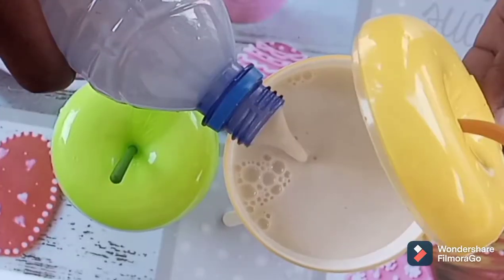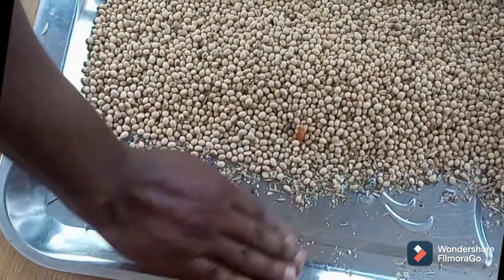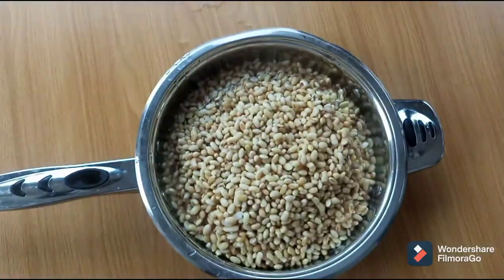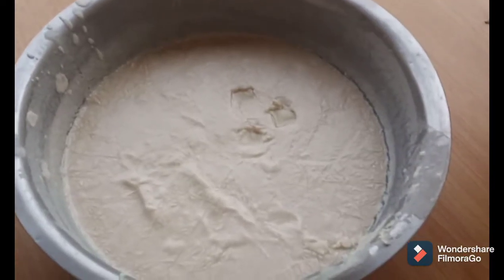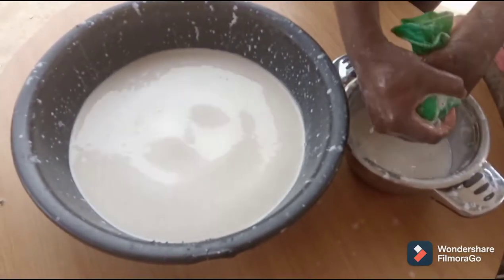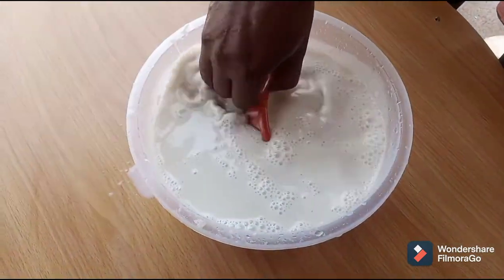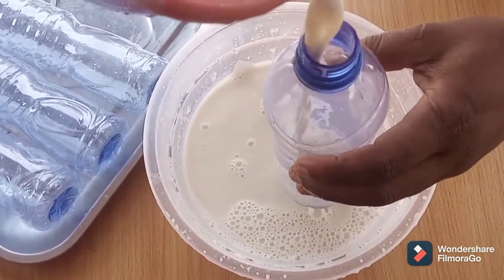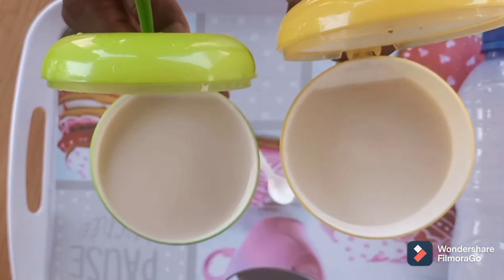stop eazy spoilage of soybean milk during process.and eliminate beany flavor completely.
With this video you will learn how to prevent your soy milk drink from quick spoilage especially after blending.

With this method also you will be able to eliminate the beany flavor of the soy bean seed up-to  neutral or zero level.

And in return obtain a thick soybean milk drink with sweeter and flavor of your choice.

RECIPE
* 4 CUPS OF SOYBEANS.
*A CUP OF SUGAR.
* 2TSP LIQUID CONDENSED MILK FLAVOR.
*WATER.